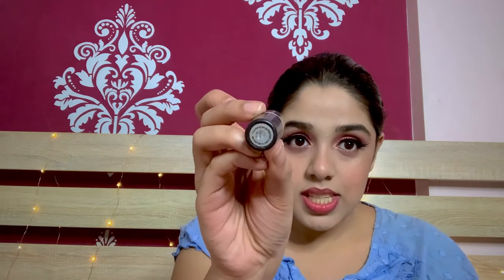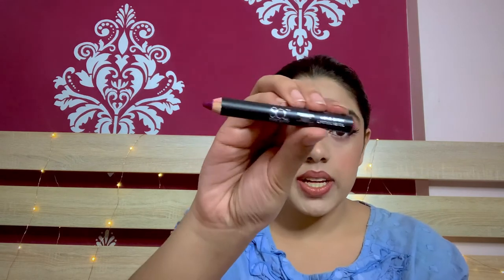Light Puja Makeup Look ❤ || Oshareeya rai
Hy‌ ‌beautiful‌ ‌people‌ ‌❤️‌ ‌
Wats‌ ‌rollin‌ ‌?‌ ‌

Grateful‌ ‌and‌ ‌blessed‌ ‌thank‌ ‌y’all‌ ‌for‌ ‌all‌ ‌the‌ ‌support‌ ‌and‌ ‌keep‌ ‌supporting‌ ‌😘‌ ‌ ‌
turned‌ ‌on‌ ‌post‌ ‌notification‌ ‌
Omg‌ ‌we‌ ‌are‌ ‌growing‌ ‌so‌ ‌fast‌ ‌on‌ ‌Tiktok‌ ‌😱❤️‌ ‌OshSquad‌ ‌ ‌
I‌ ‌love‌ ‌you‌ ‌fam‌ ‌🤟🏻‌ ‌ ‌
Latest‌  ‌Tiktok‌ ‌viral‌ ‌video‌ ‌👇🏻‌ ‌
My‌ ‌Social‌ ‌Accounts‌ ‌
(‌ ‌Oshareeya‌ ‌Rai‌ ‌)‌ ‌ ‌
(Oshareeya‌ ‌Rai‌ ‌)‌ ‌
(Osh.rai)‌ ‌
(Oshareeyarai)‌ ‌
(OshareeyaRai)‌ ‌
(OshRai)‌ ‌ ‌
atsapp&utm_campaign=Trail%20Share&sharedBy=19265124‌ ‌
(Oshareeya_rai)‌ ‌
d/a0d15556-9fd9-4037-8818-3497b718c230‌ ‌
(OshareeyaRai)‌ ‌

Be‌ ‌Bold‌ ‌ ‌
Be‌ ‌Strong‌ ‌ ‌
Be‌ ‌You‌ ‌ ‌
Keep‌ ‌slayin‌ ‌🤙🏻‌ ‌